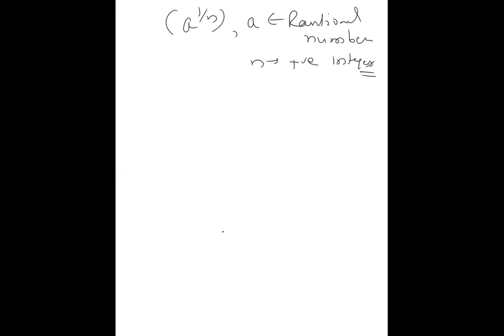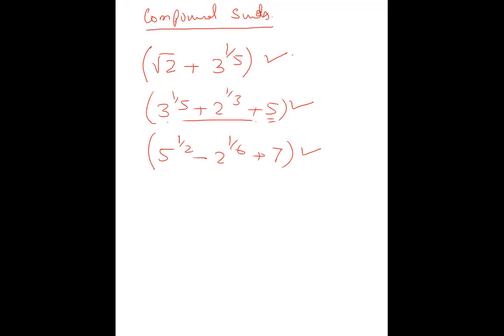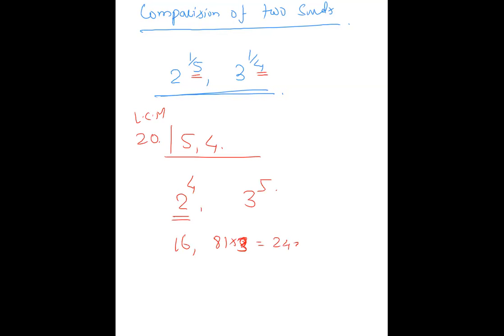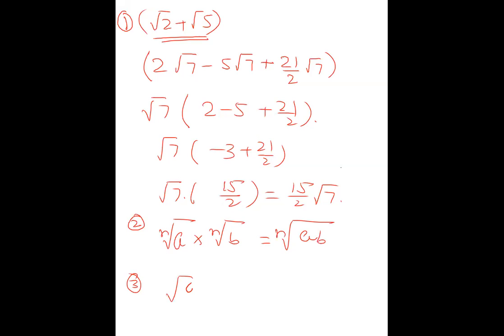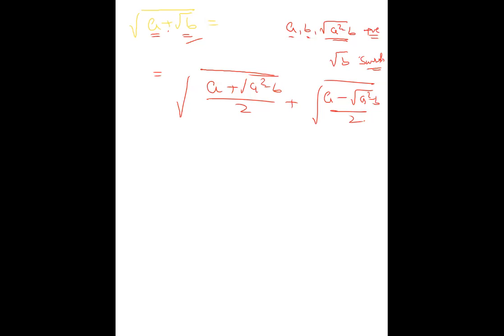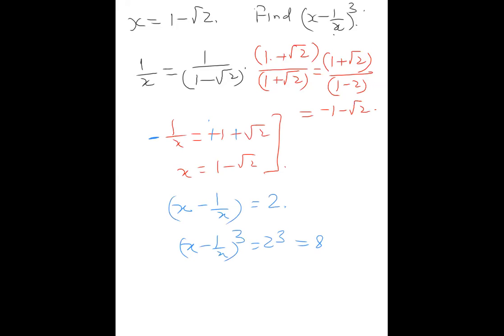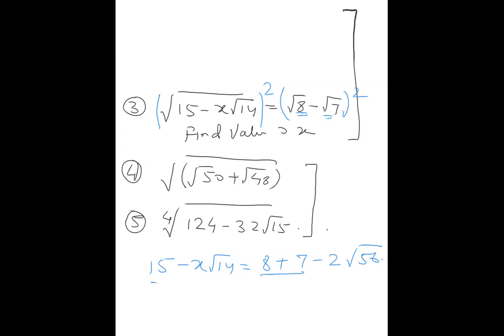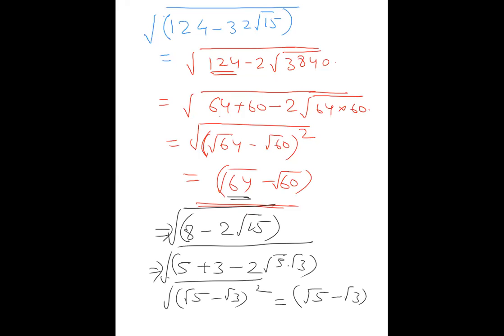Basic maths - Surds, Yellow House By-Saurabh Priyadarshi